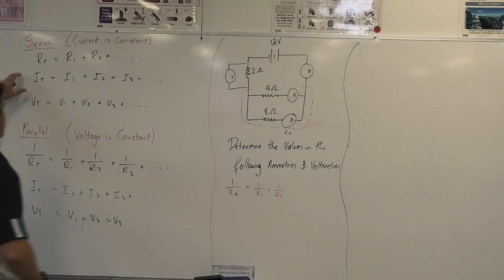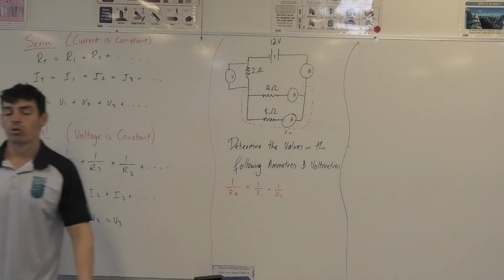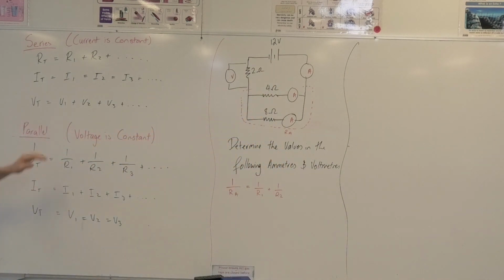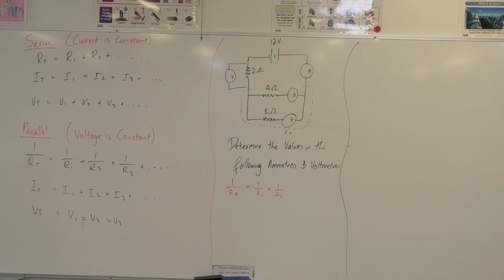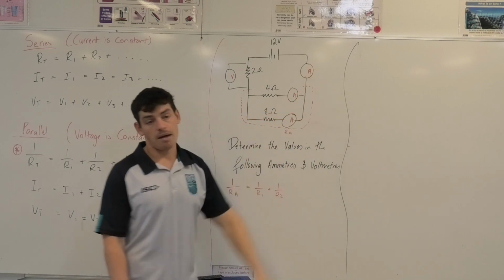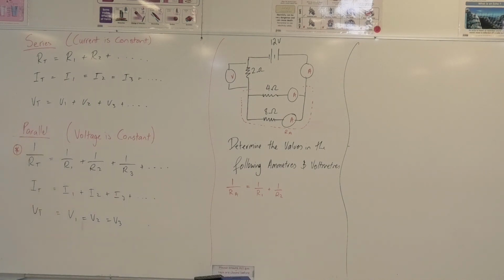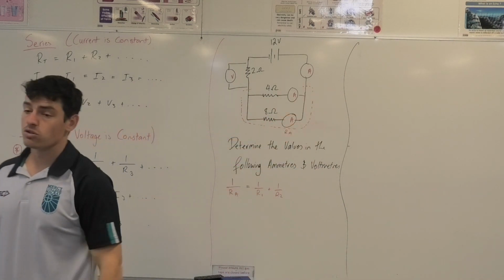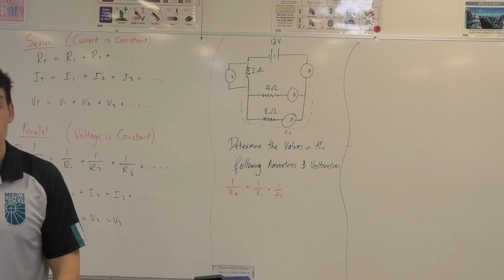Rules for Series and Parallel Circuits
This video is about Rules for Series and Parallel Circuits